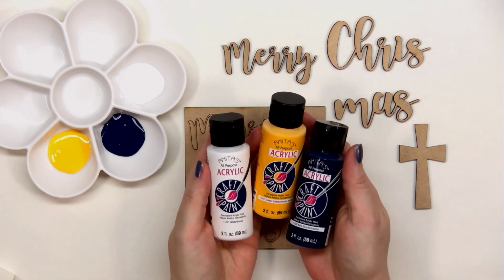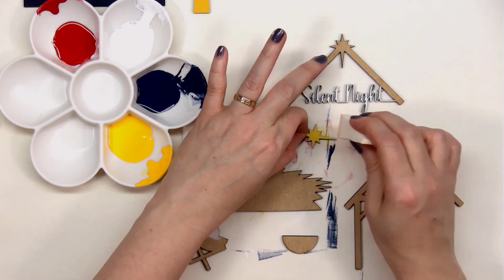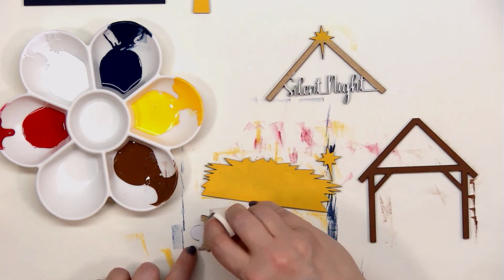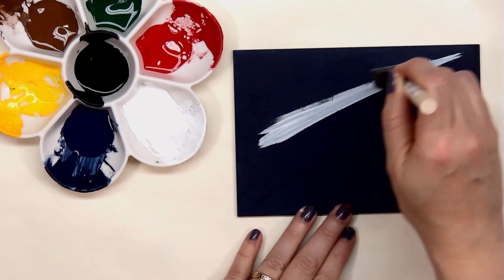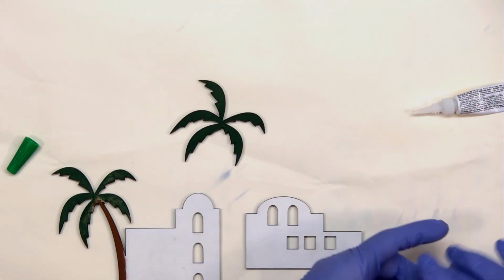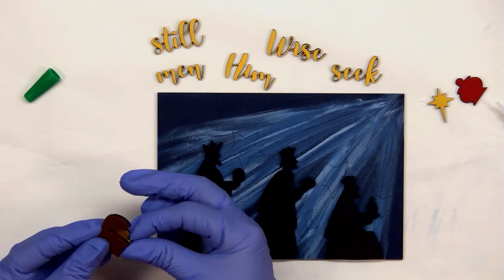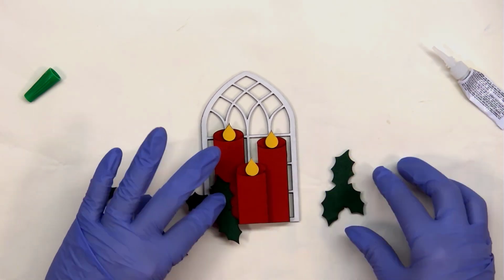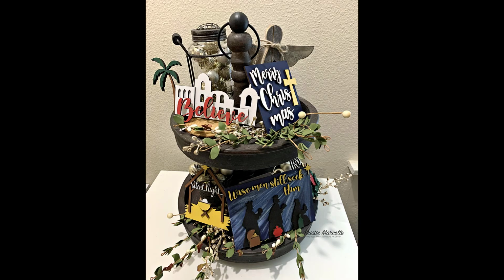DIY Nativity Tiered Tray set | Idaho Custom Creations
Hello friends! This video shows how I created my projects using Idaho Custom Creations DIY Nativity Tiered Tray set.

MAILING ADDRESS
Kristie Marcotte

- UNFINISHED Nativity Themed Tier Tray
- Made from MDF
- DIY paint any color
- Items are cut upon order MAY take 1-2 weeks

All music used with permission under
creative commons or per license agreements.